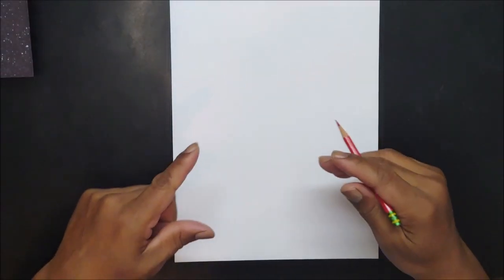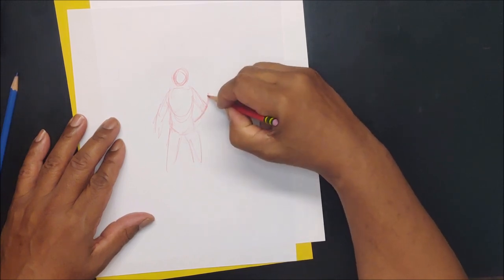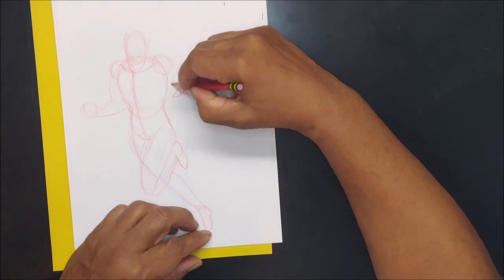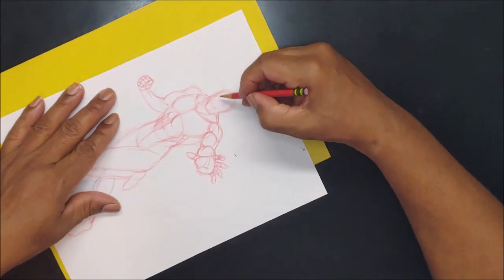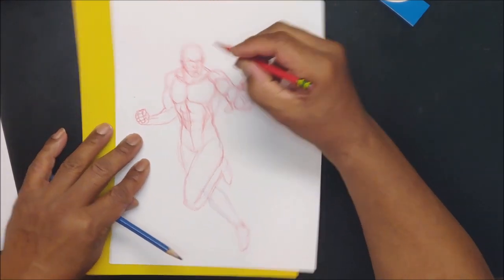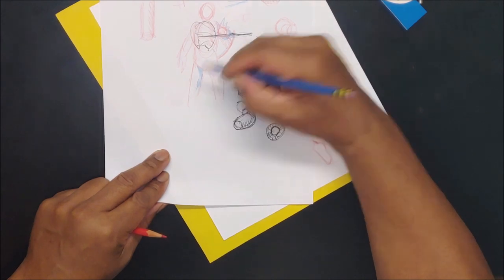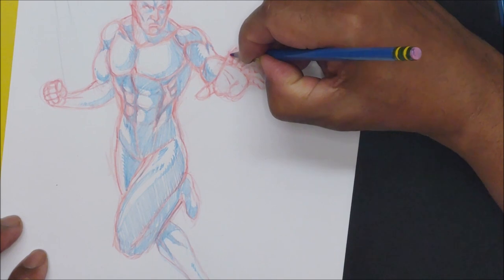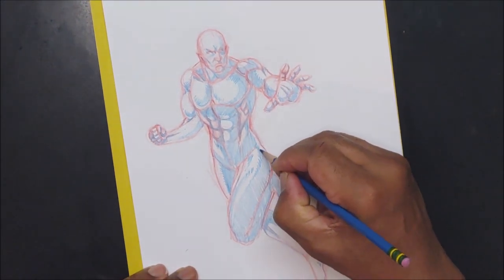Adding Shadows To The Figure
This is another Action Pose Position drawing where we look at where the shadows would fall, then add them in, to give our picture that more dramatic look.

Drawing books.